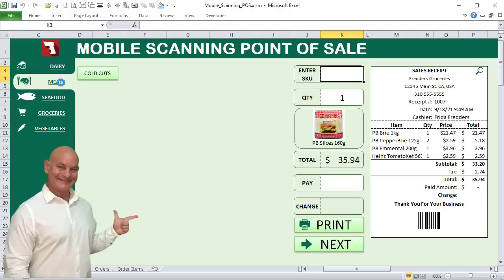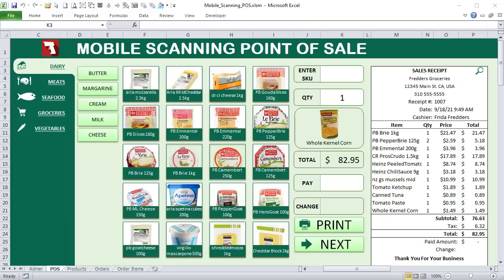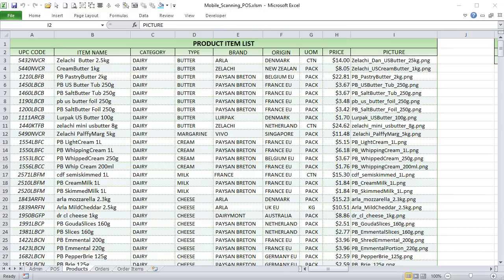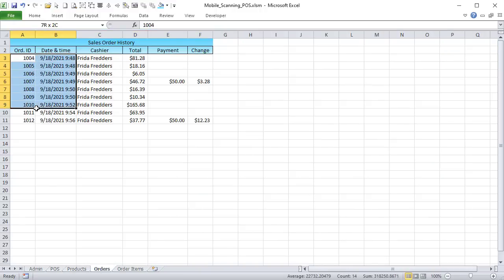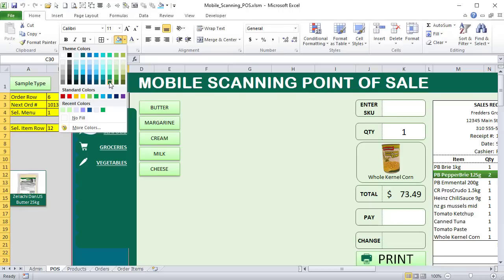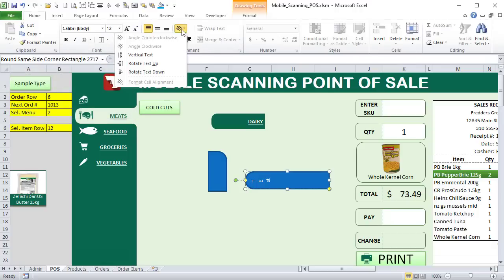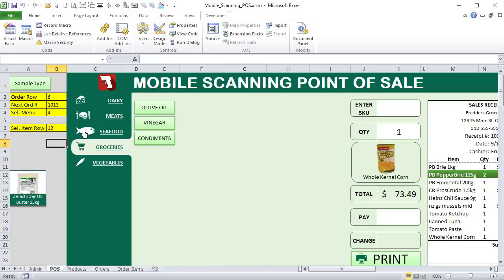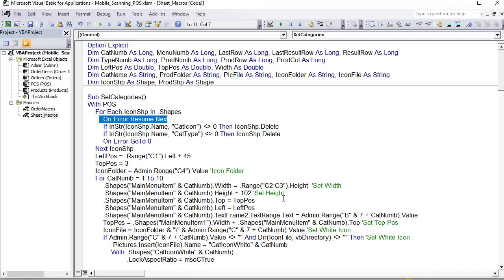How to Create A Mobile Barcode Scanning Point Of Sale Application (POS) In Excel [Free Download]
In this week’s training, I will show you how you can use ANY mobile phone camera to automatically scan bar codes in Excel.

GET AN UPDATED TRAINING AND TEMPLATE WITH THE FOLLOWING FEATURES:
• Print Receipt Functionality
• Fixed a barcode issue
• Focus on database rows

TIMESTAMPS:
0:00 – Introduction
0:25 – Overview
15:24 – Set Categories
29:11 – Select Category
53:07 – Select Type
1:05:36 – Select Item Order
1:08:49 – Change Worksheet Event
1:09:10 – Add Item Order
1:23:40 – Set Footer Order
1:34:30 – Item Delete Order
1:40:20 – Selection Change Worksheet
1:49:50 – Save Next Order
1:54:25 – Load Order